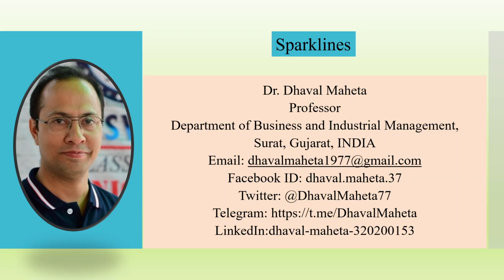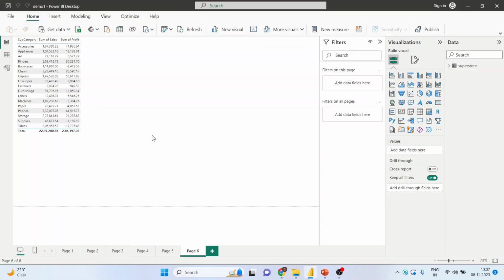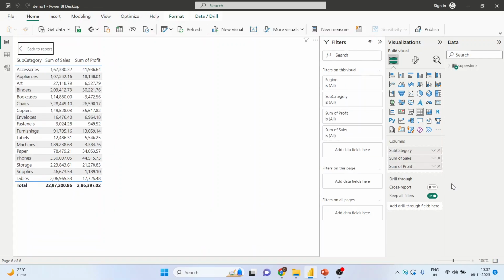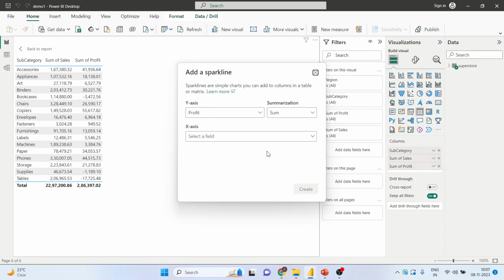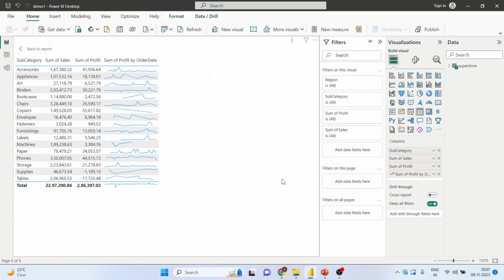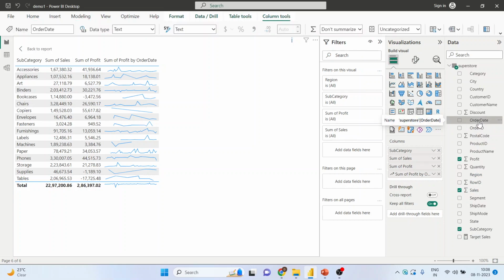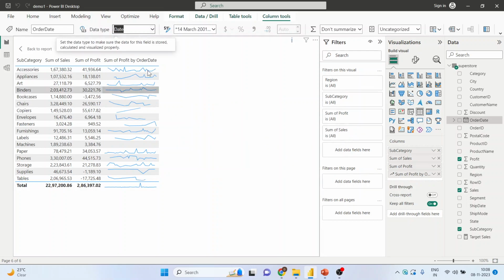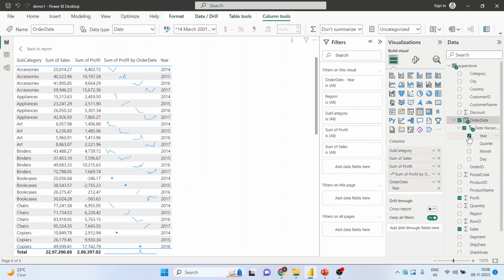55. Sparklines in Power BI || Dr. Dhaval Maheta